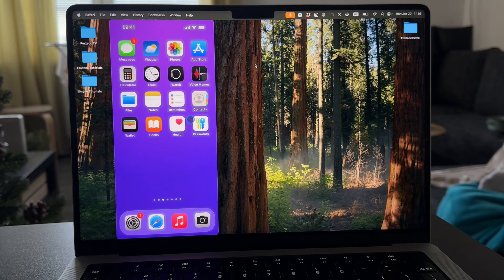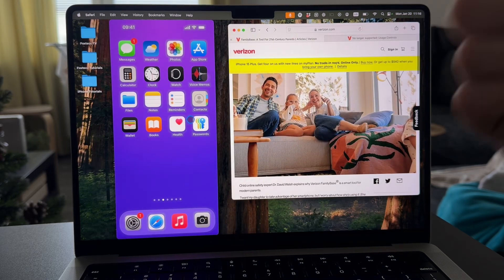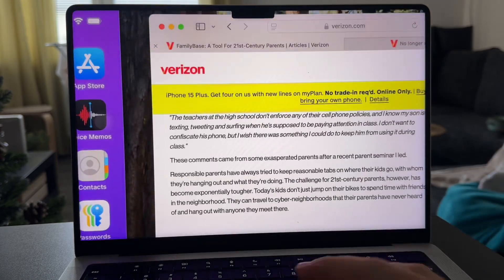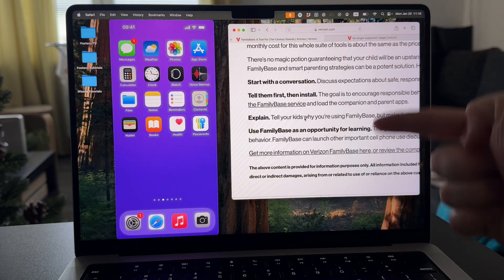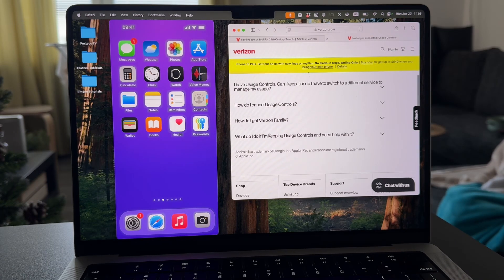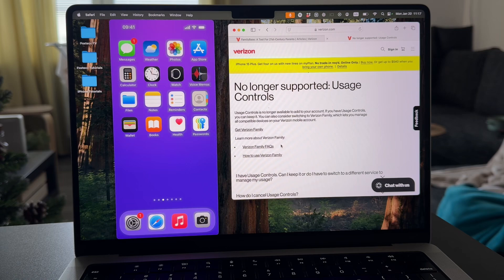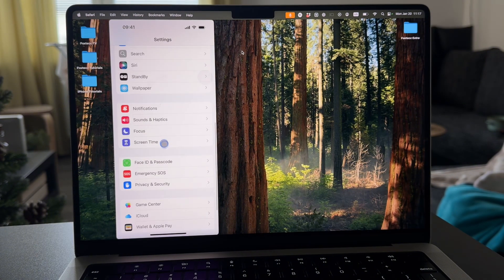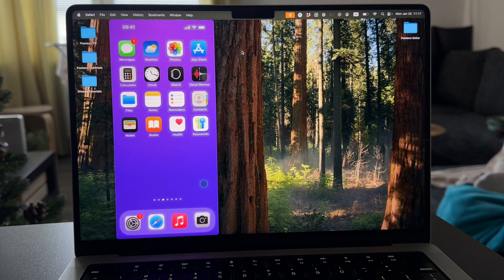How to Restrict Outgoing Calls on iPhone (tutorial)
Need to restrict outgoing calls on your iPhone? This video shows you how to set up call restrictions step-by-step. Perfect for managing usage or keeping things under control.